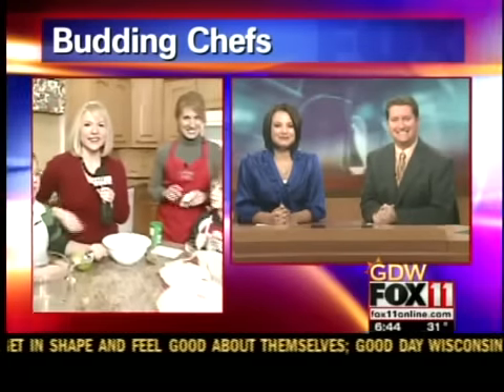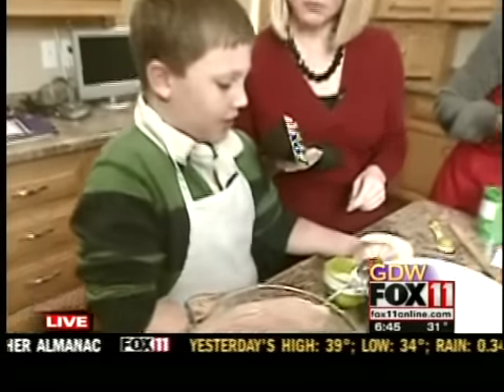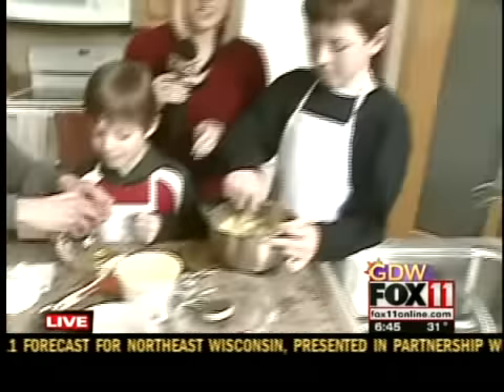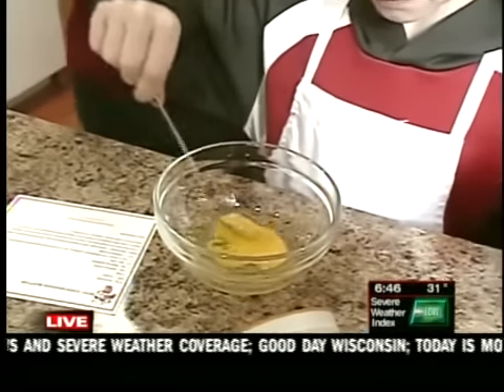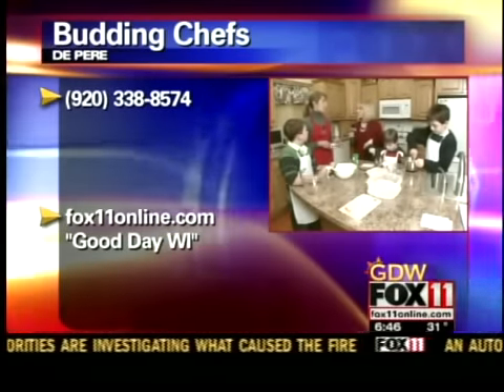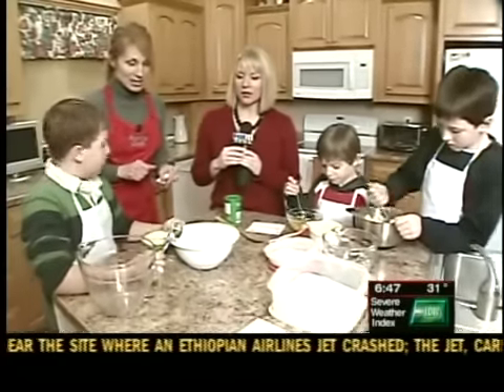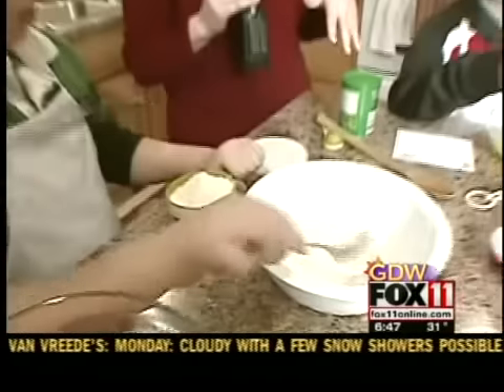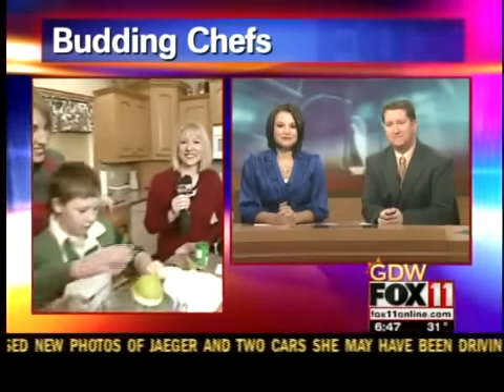Budding chefs in De Pere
Alison Struve caught up with some budding chefs Monday morning in De Pere